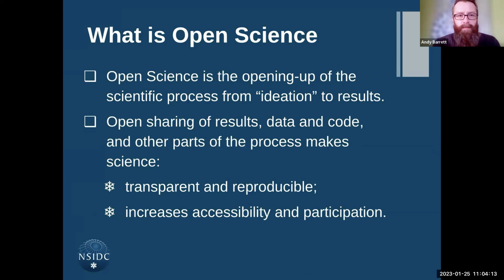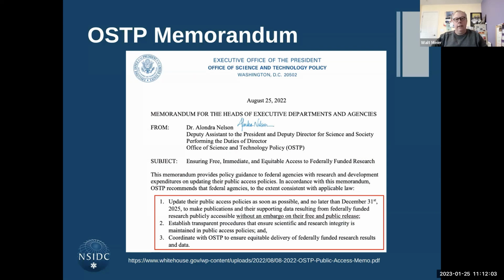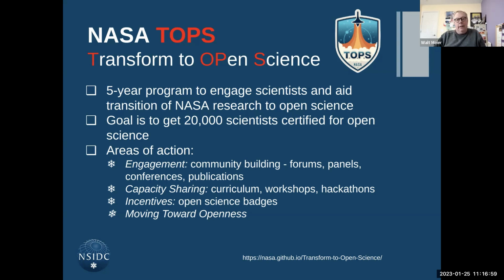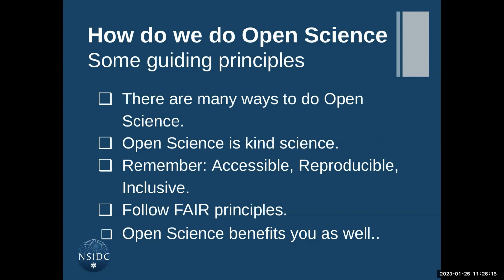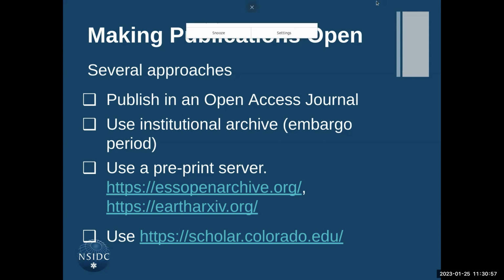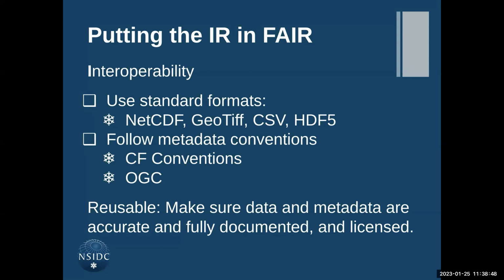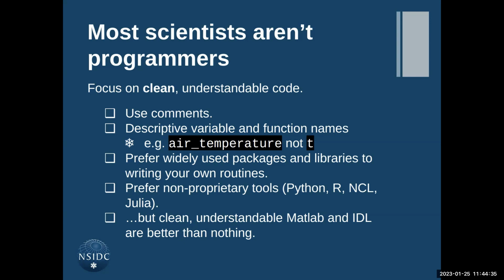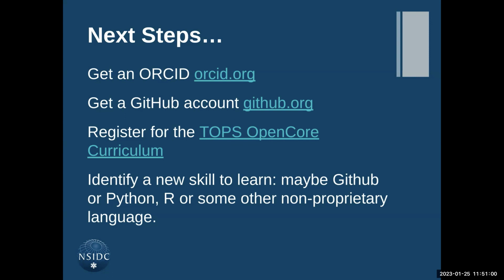Open Science: How do we do it? NSIDC Cryosphere Seminar with Andy Barrett and Walt Meier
This video is part of our NSIDC Cryosphere Seminar series. NSIDC's Andy Barrett and Walt Meier lead this talk.

Abstract:

On 11 January, 2023, the White House Office of Science and Technology Policy officially inaugurated 2023 as the “Year of Open Science”. This follows on the heels of the release of a memorandum on 25 August 2022 that called for all federal agencies to ensure that all peer-reviewed publications, along with associated data and code, from federally funded research be made freely available and publicly accessible without any embargo or delay after publication1.  Federal agencies that fund research are already requiring sponsored researchers to take similar steps as a condition to receive funding.  These funding agencies will also soon require both data management and software sharing plans to be included as part of proposals.  Many journals now either require or strongly encourage data and code associated with manuscripts to be shared openly.  These moves towards a more open science are intended to make science more transparent, reproducible, equitable and also more accessible to a more diverse community.

While it is hopefully clear that Open Science is a better way of doing science, it is less clear how we can “do” Open Science.  Many groups are working to help facilitate open science, including NASA through its “Transform to Open Science” (TOPS) program2,3, which has developed an OpenCore curriculum. In this seminar, we will present a brief overview of the Ethos of Open Science, review some of the current initiatives (e.g., TOPS), and present thoughts on how we as researchers can start to do Open Science.  There is no single correct way to do Open Science.  We suggest taking small steps to integrate open science practices into scientific workflows.  Taking time to learn new tools that enable these open science practices is a good way to develop skills as you start new projects.

1.         White House Office of Science and Technology Policy (OSTP). Desirable Characteristics of Data Repositories for Federally Funded Research. (2022) doi:10.5479/10088/113528.
2.         NASA. Open-Source Science Initiative | Science Mission Directorate.
3.         NASA TOPS. NASA TOPS Github. (2023).